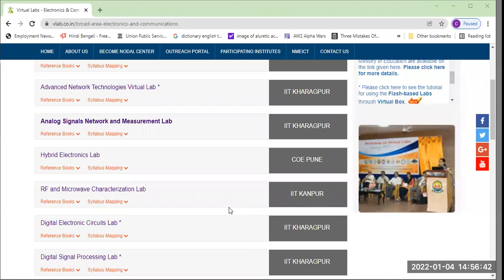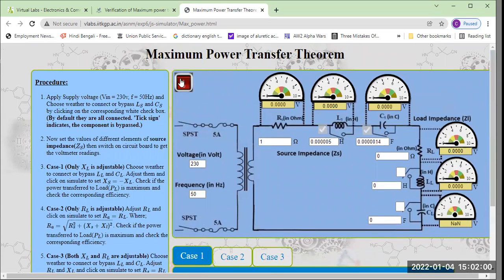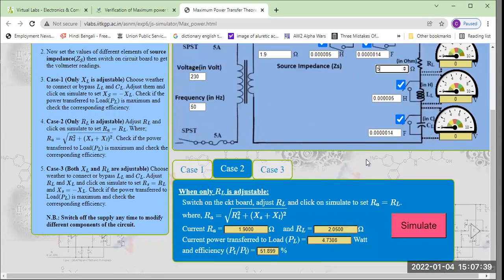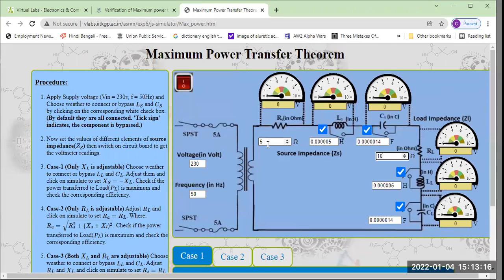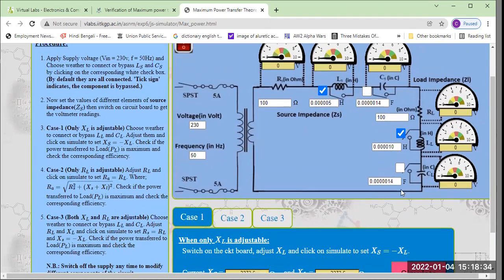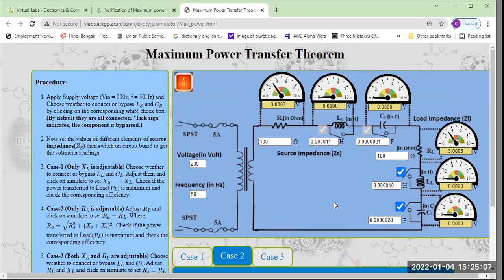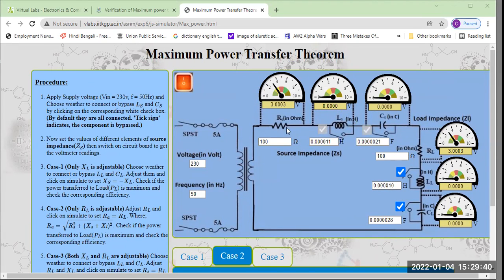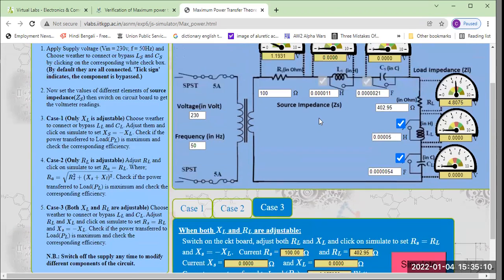4 Jan 22 Network Theory Lab 1st Lab